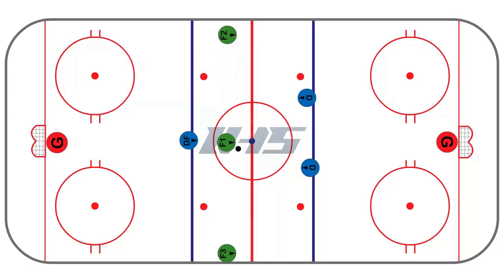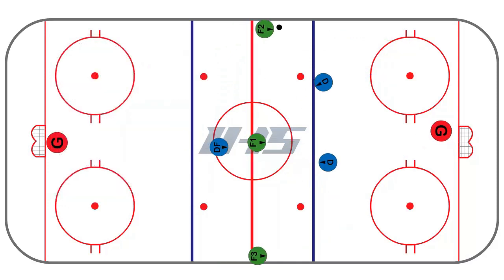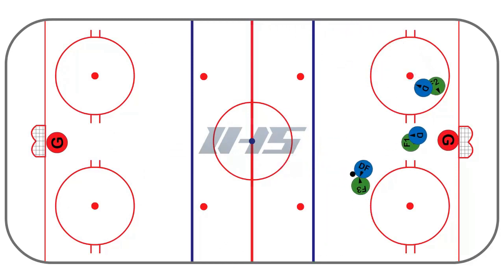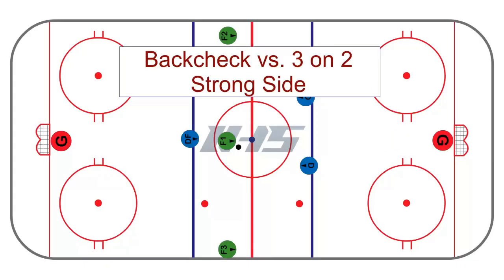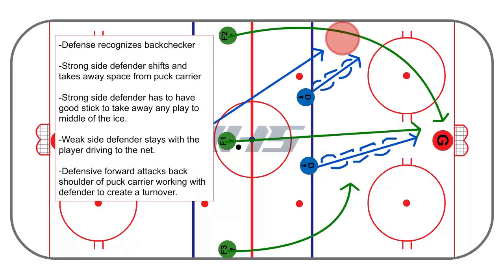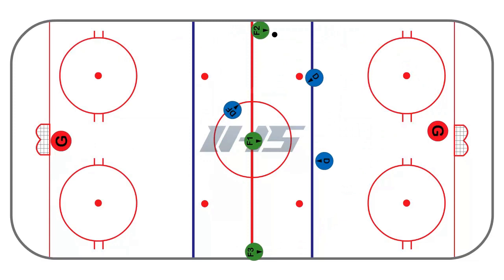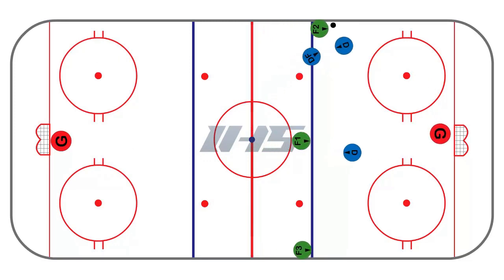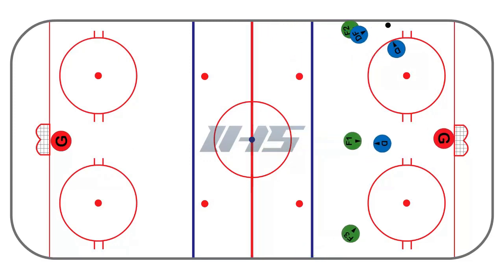Hockey Backcheck - Backchecking against a 2 on 1 and 3 on 2